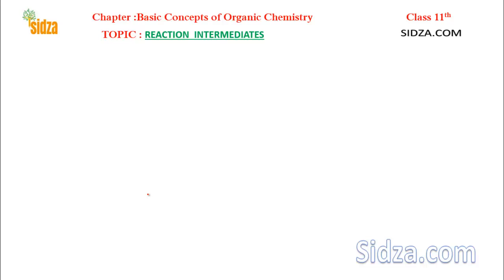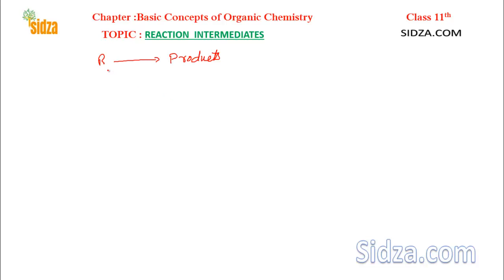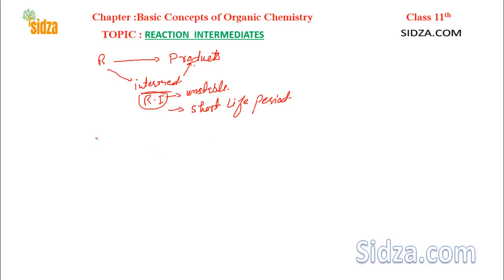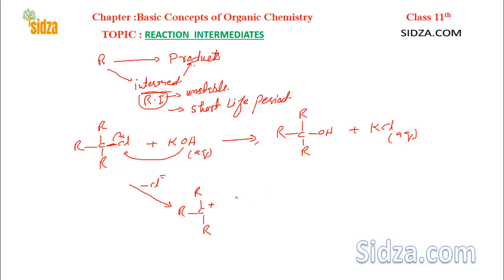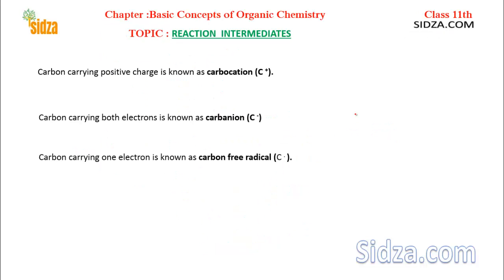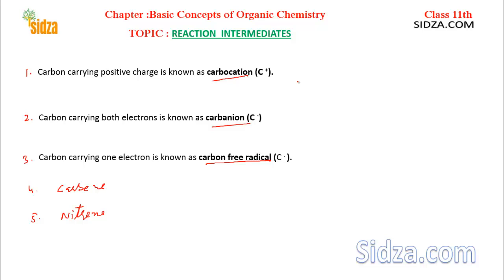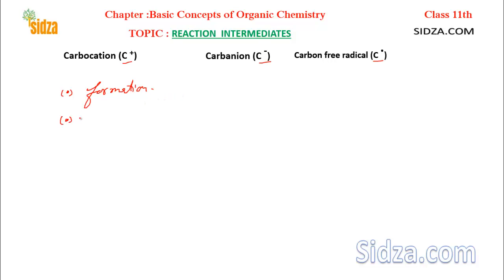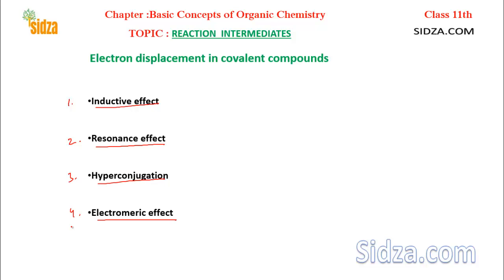Reaction Intermediates : class 11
Reaction Intermediates